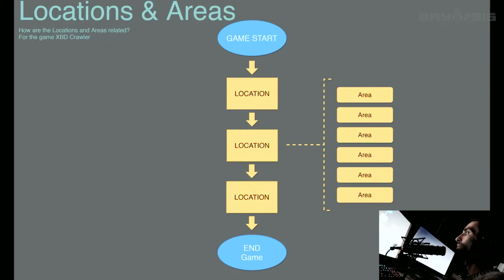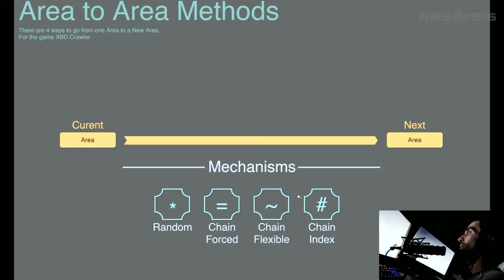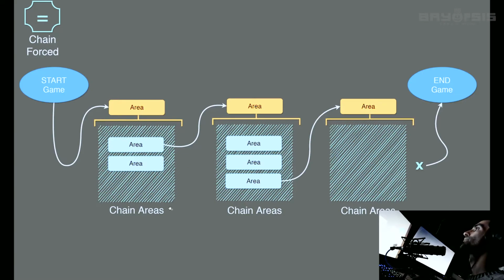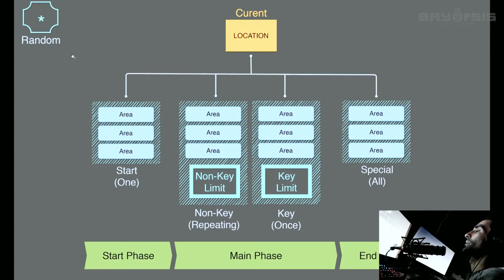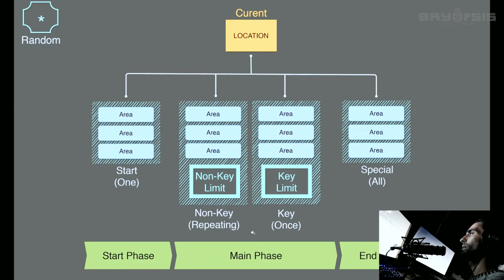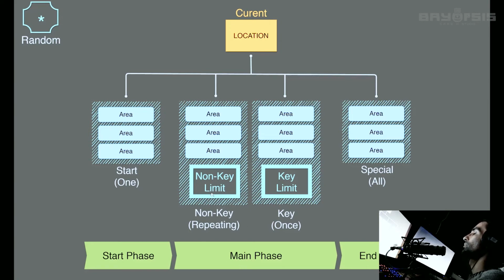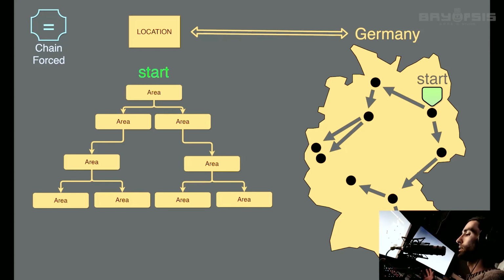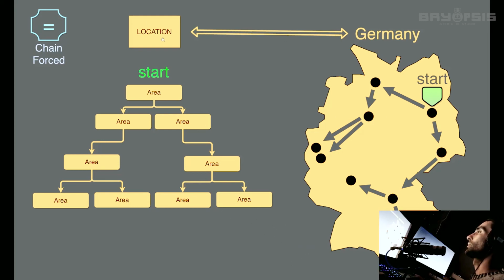Latest 4 - XBD Crawler - Area Generation - Indie Game Journal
Latest update, new mechanism options for generating areas within Locations.
The game is XBD crawler. An automatic survival scifi mini game.